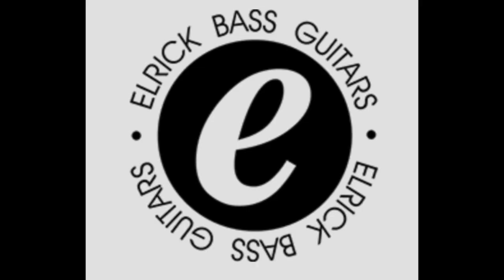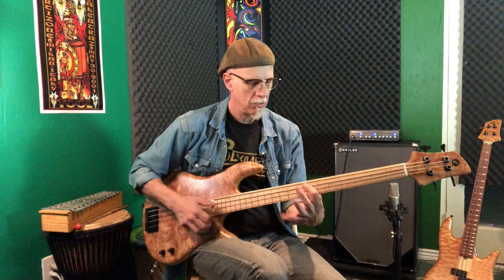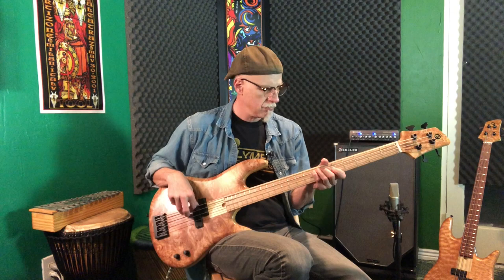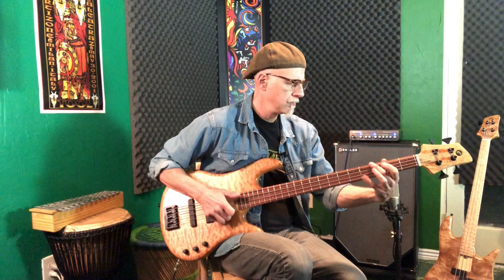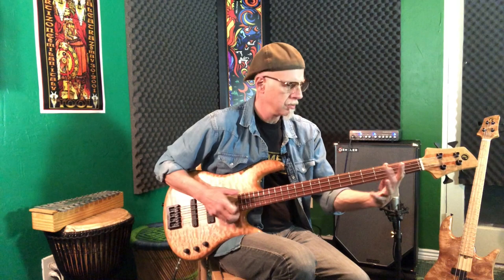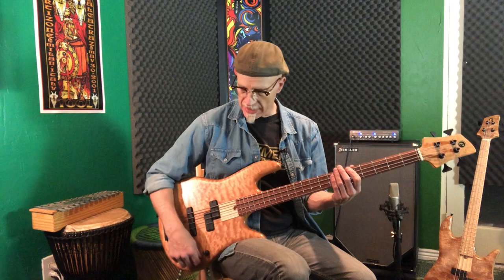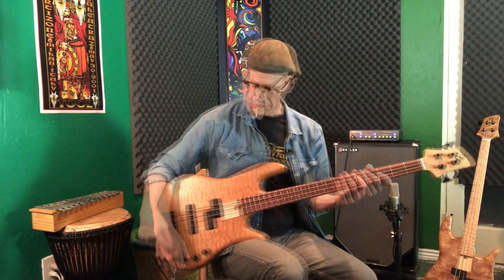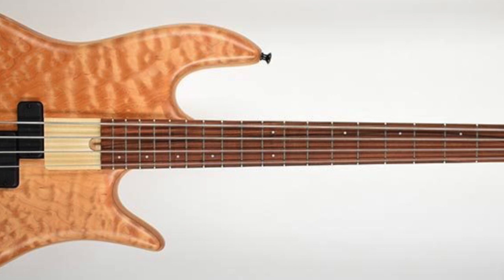Bass Magazine Elrick Gold Series Icon Bass Review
Ed Friedland takes a deep look at two models of the Elrick Gold Series Icon Basses for this month's issue of Bass Magazine.